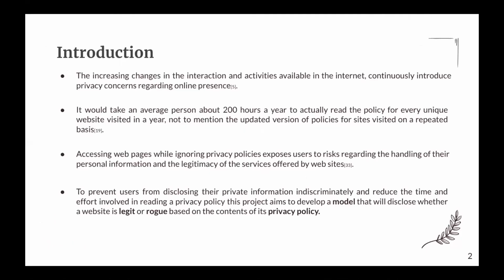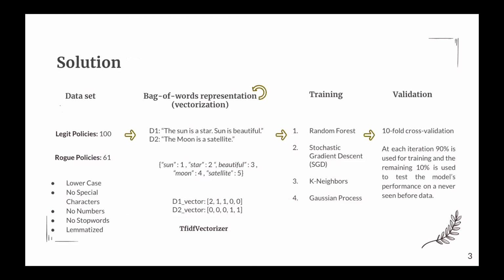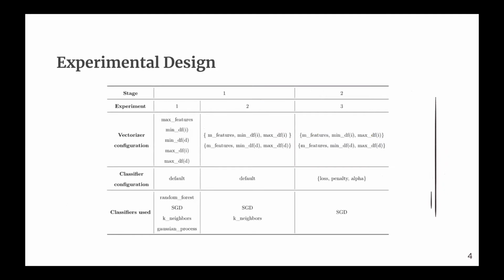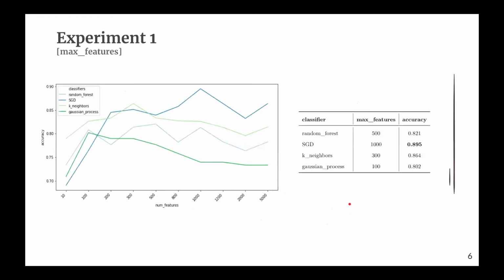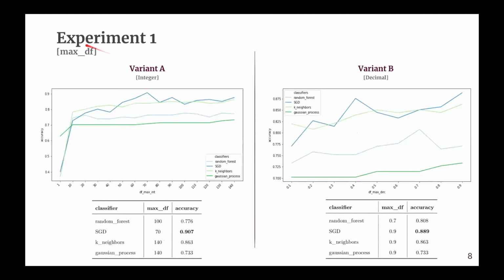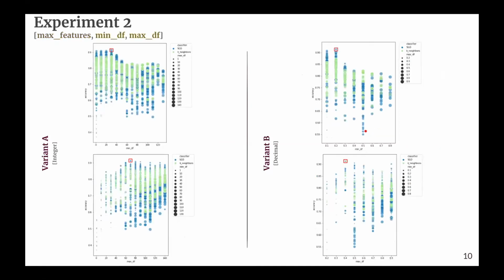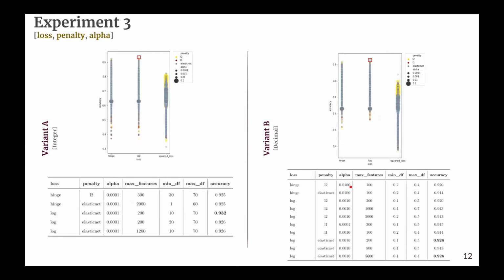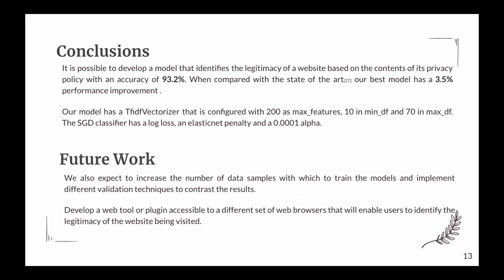Rouge one: A legitimacy story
Bachelor thesis project by Valentina Chacon
Term: 2020-20